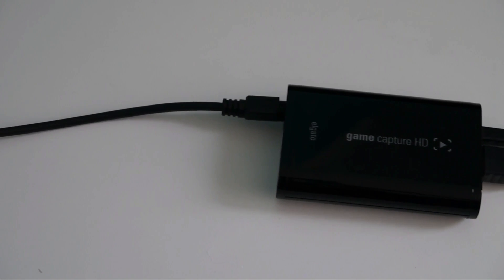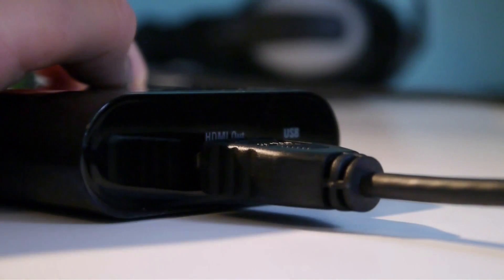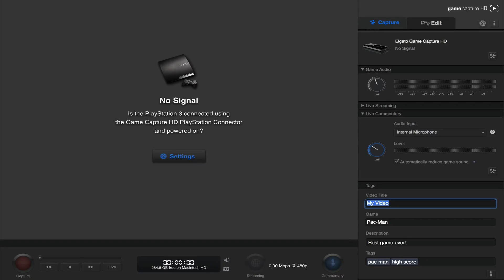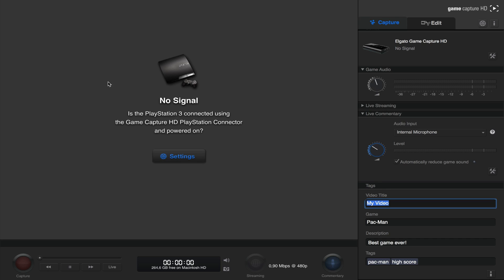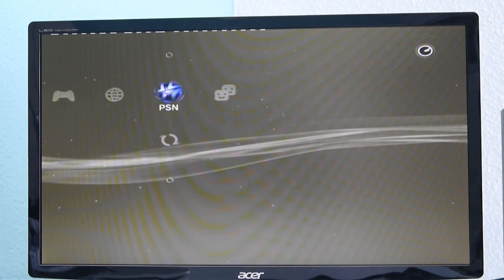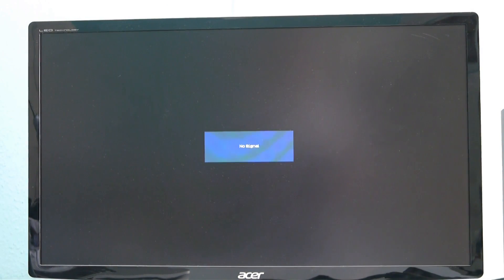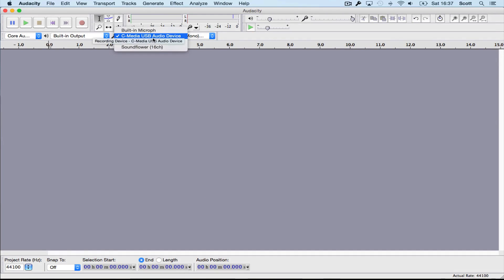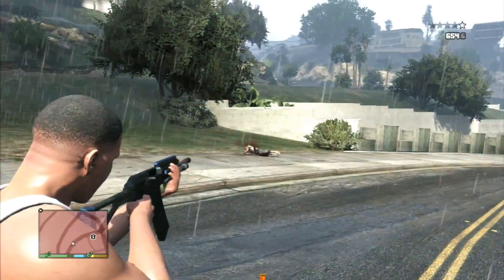How to setup Elgato Gamecapture HD with PS3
Hello and welcome to TechTutorials!
In this video you will learn how to setup your Elgato Gamecapture HD with your PS3.